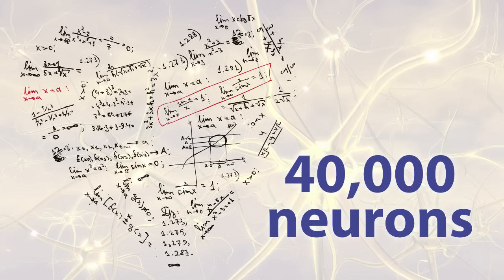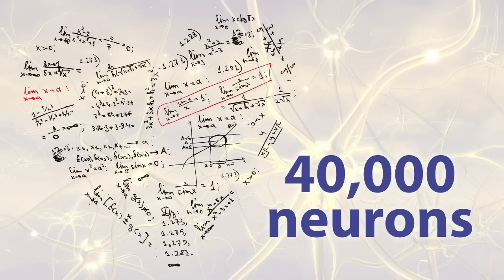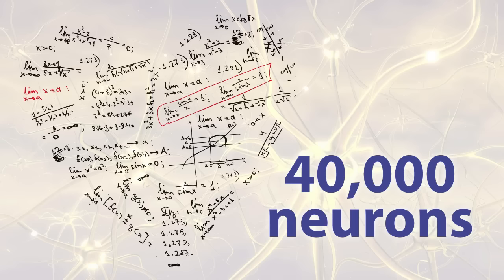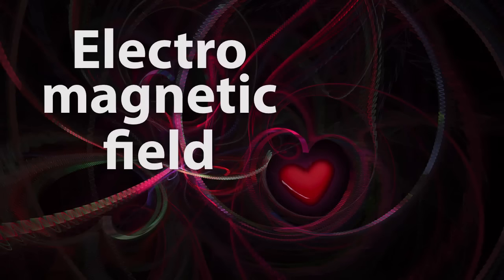Know How the Heart is Smarter than the Mind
It may sound weird but believe it or not, the heart is more intelligent than the mind! By accessing your heart and its intelligence you can live the life of your dreams! Your heart possesses an intelligence all it’s own. Its intelligence is so powerful that it directly affects both your emotions and your physical health. There are 40,000 neurons found in the heart!

Please check out the link to learn more about how to change your life for the better and unleash your maximum potential!